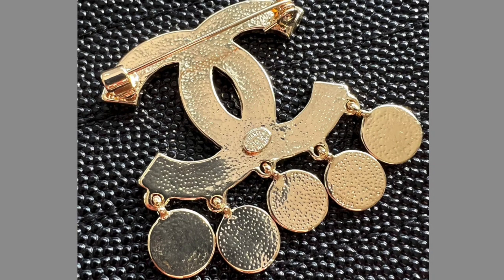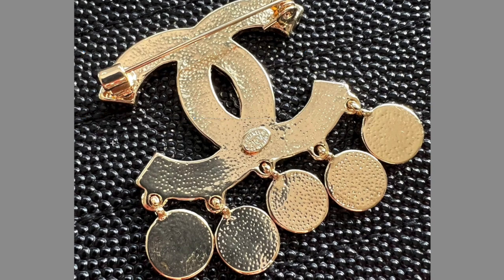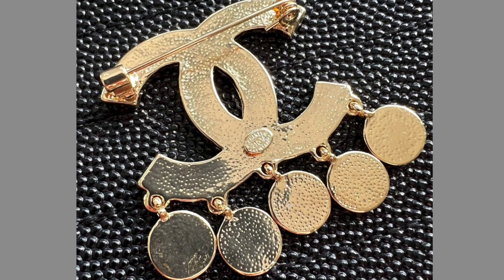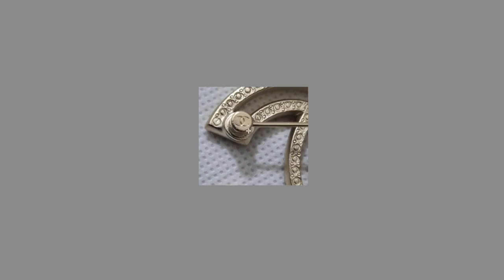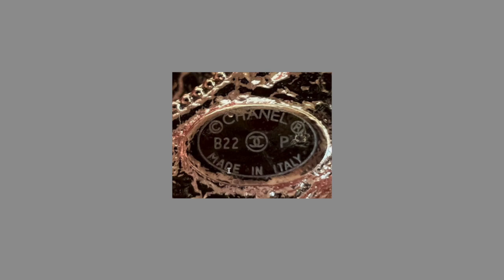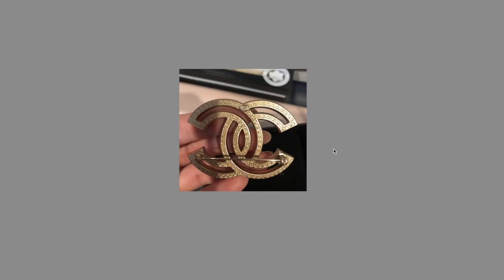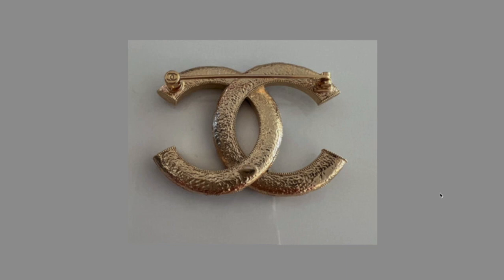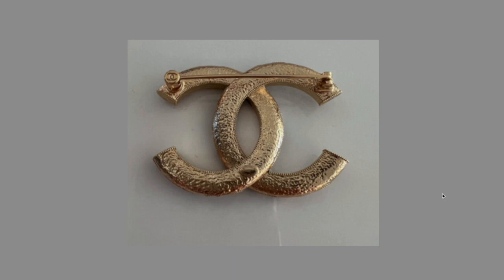How to identify a Chanel broche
hope you enjoyed the vid.
need to learn about fake products follow me for more